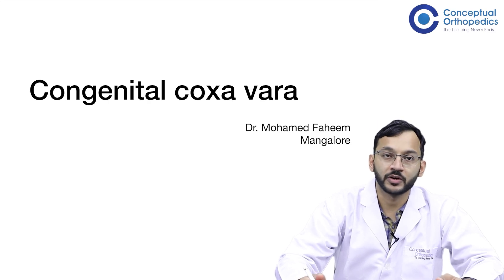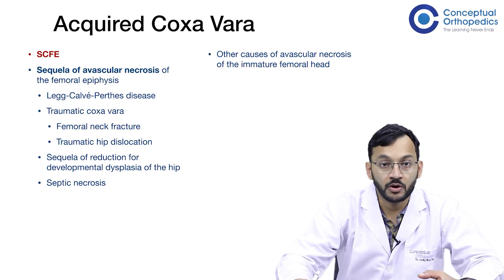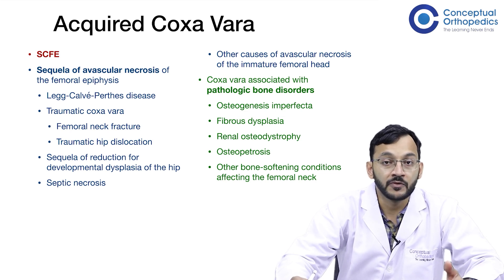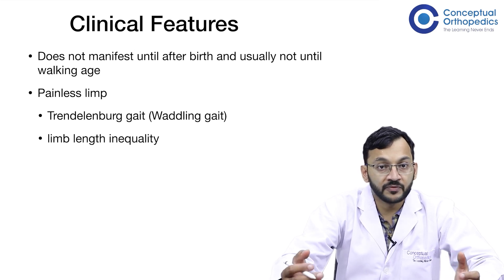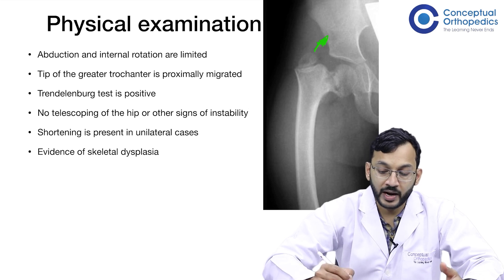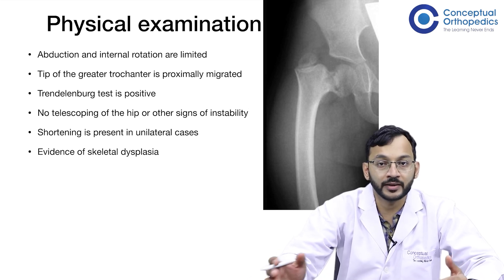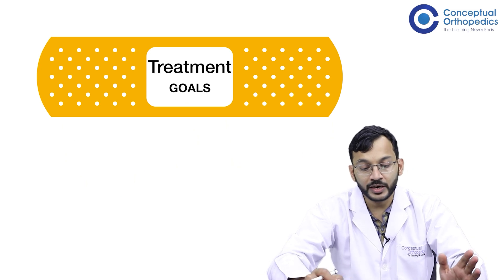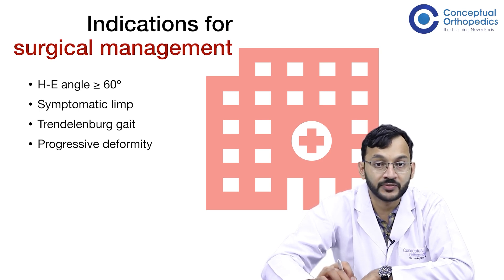Understanding Congenital Coxa Vara: Diagnosis, Clinical Features, and Treatment Options | Dr Faheem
Join Dr. Faheem Kotekar in this insightful session on congenital Cox Vara, a rare developmental abnormality affecting the femur neck. Explore the key aspects of this condition, including diagnostic measurements, clinical features, and treatment goals. Dr. Faheem provides valuable information on the radiographic analysis, pathophysiology, and the recommended treatment approach for patients with this unique deformity. Gain a comprehensive understanding of Continental Cox Vara and its management through this informative presentation.